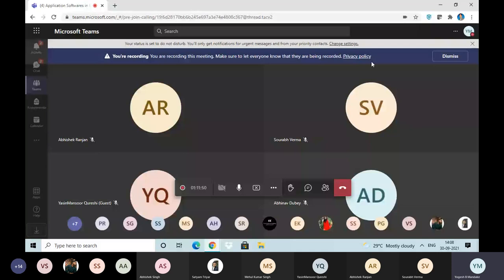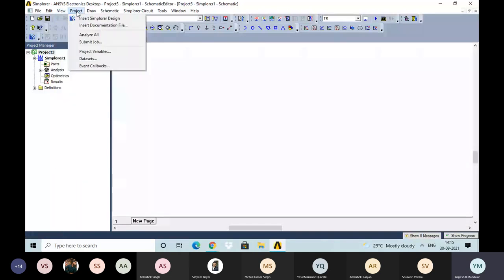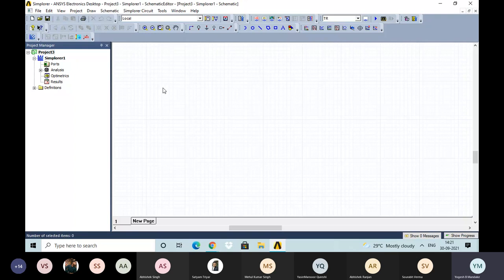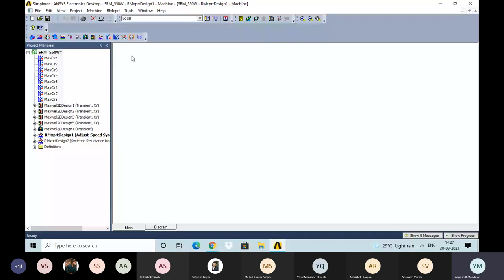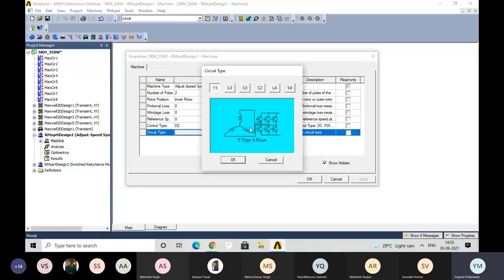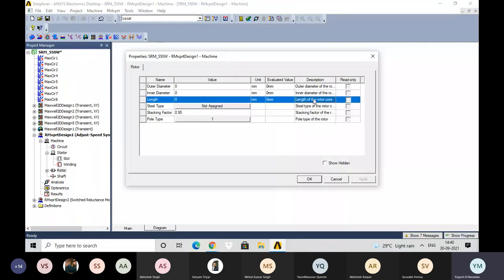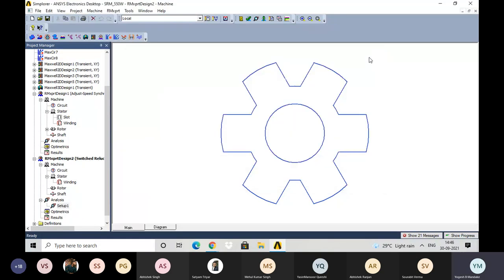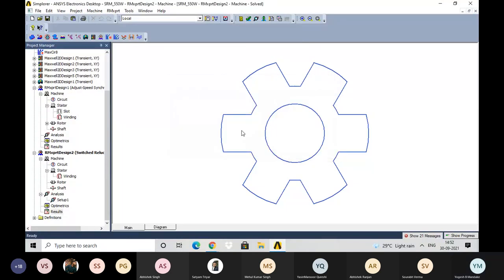Introduction to ANSYS Maxwell RMXprt tool for machine design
Maxwell